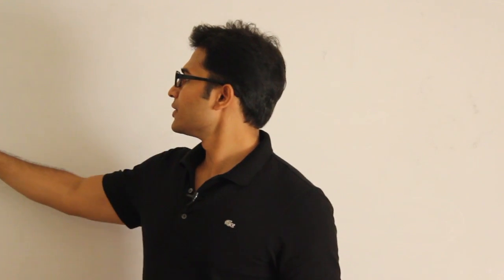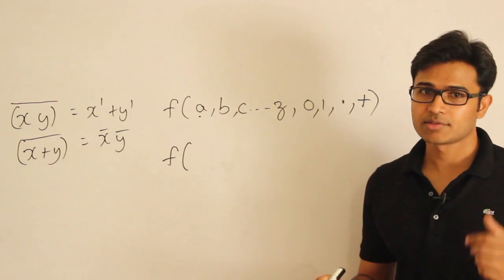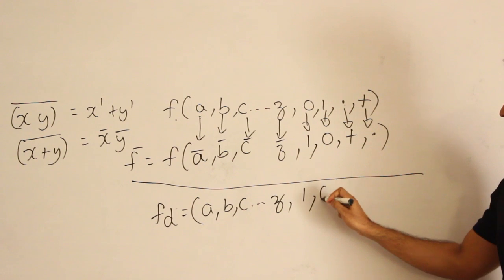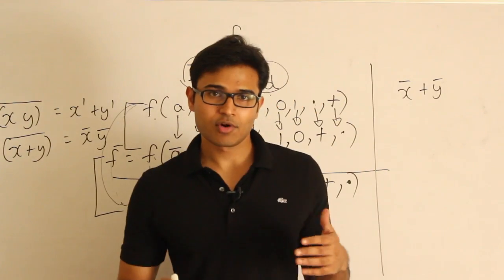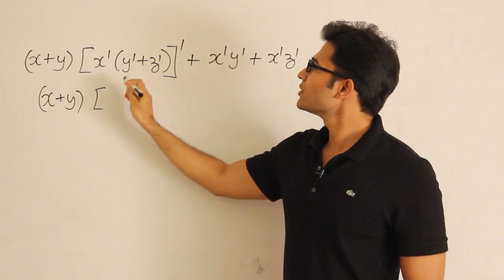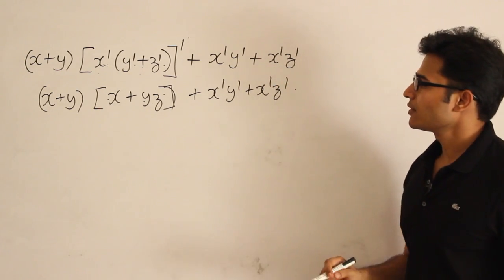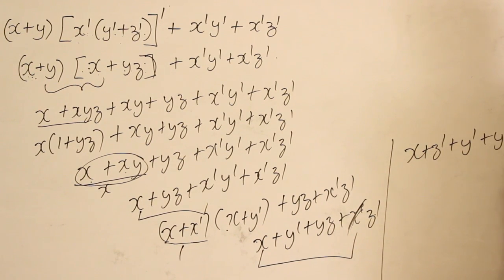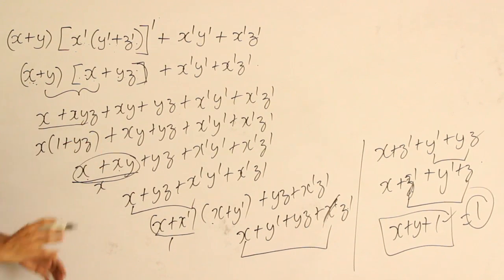DLD | Logic Functions | Demorgans law and simplification | Ravindrababu Ravula